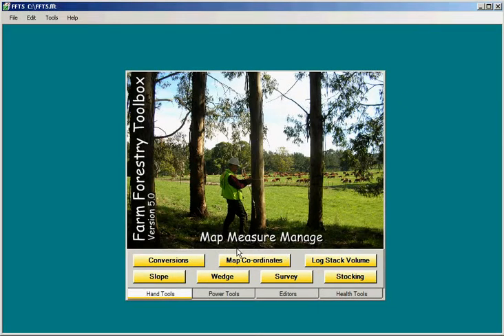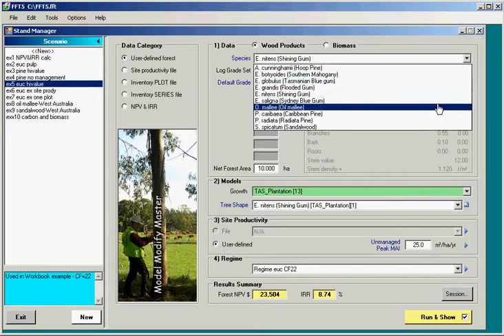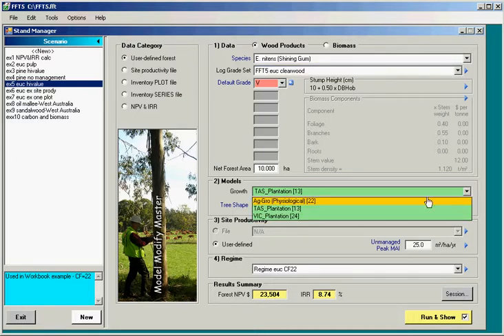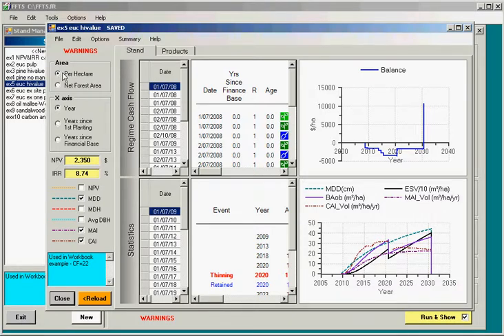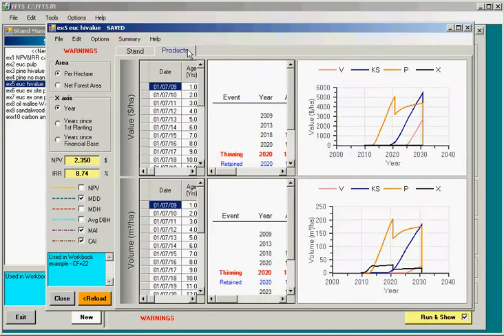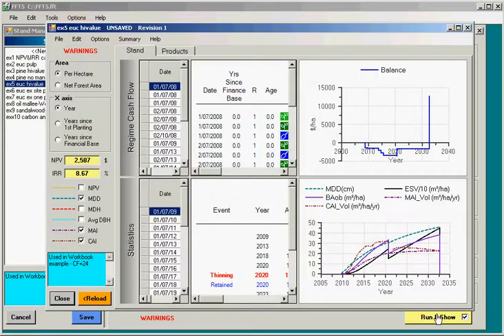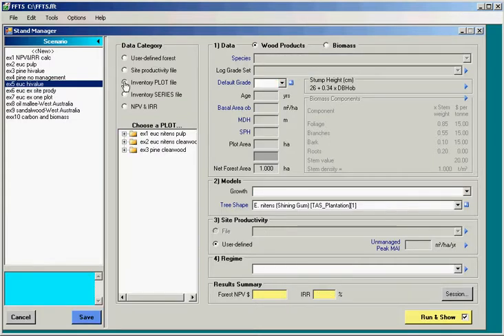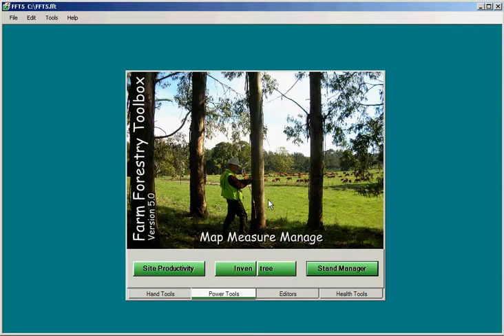Stand manager tool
The Stand Manager tool uses data from various sources to track income and expenditure over the rotation of your plantation. It calculates both Net Present Value (NPV) and the Internal Rate of Return (IRR). The Stand Manager tool lets you test the many different management scenarios you may be considering for your plantation, helping you make strategic decisions.

A plantation may be managed in many ways, but the suitability of a scenario will depend to a large extent on how it fits in with your future plans and your objectives for the plantation.

The Stand Manager is a sophisticated tool and you may find it useful to look at the worked examples and read the Workbook before attempting to develop your own scenarios.

Before using the Stand Manager tool you should understand the following terms and concepts:

·    Data—supplied from other Toolbox tools, or entered directly.

·    Regime—a series of operations, procedures and events that may occur over the course of a forest rotation.

·    Growth Model—a mathematical algorithm which grows initial data according to the regime.

·    Tree Shape Model—a mathematical description of tree shape.

·    Scenario—a combination of data, regime and models. You can judge the suitability of a scenario, and then create a new one using a different source of data and/or a different regime or model. A scenario may be judged both in terms of economic return and volume.

for more information about the Farm Forestry Toolbox.